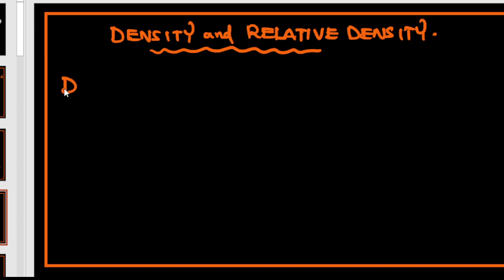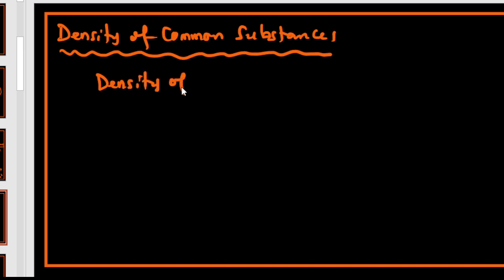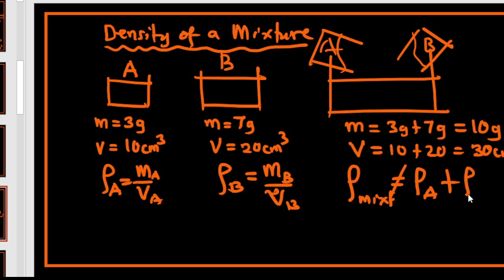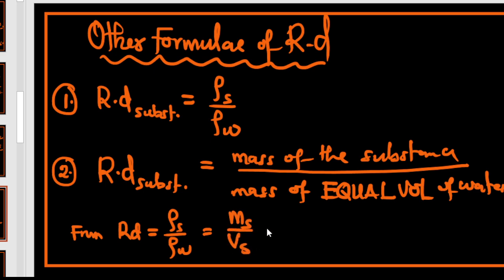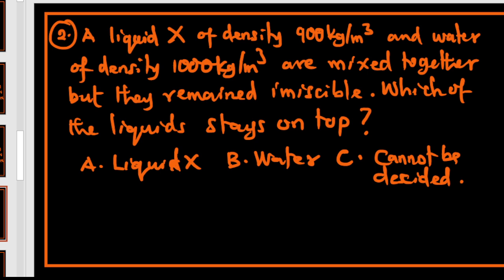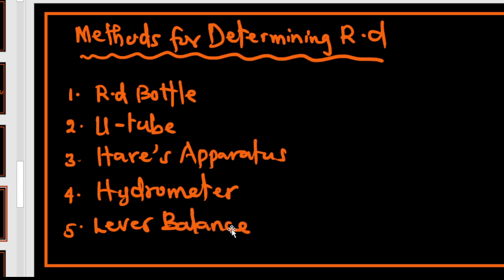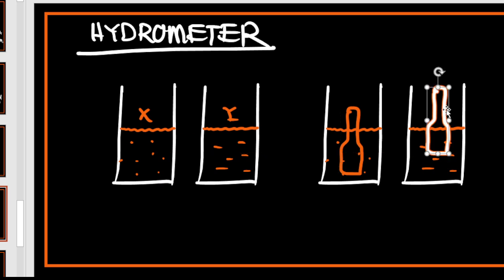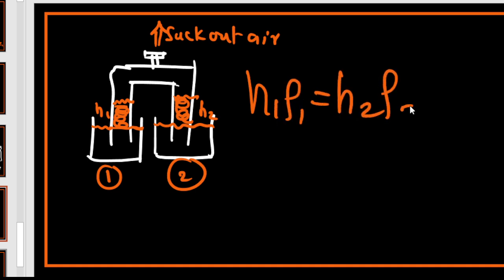PHYSICS | MECHANICS | DENSITY AND RELATIVE DENSITY PART1